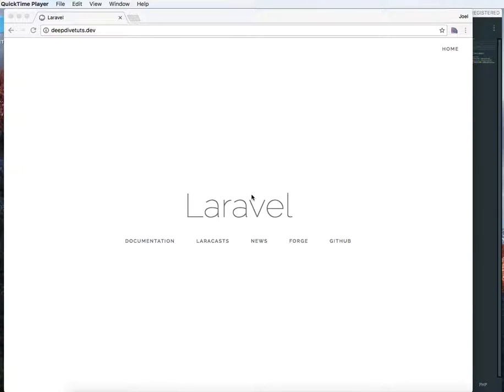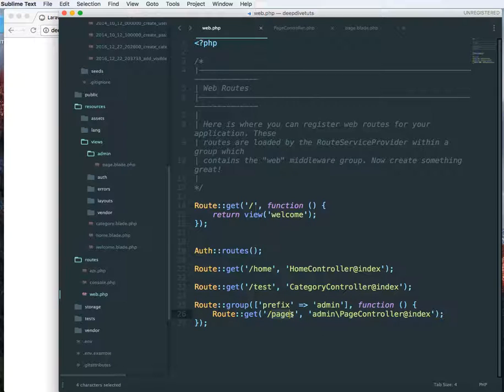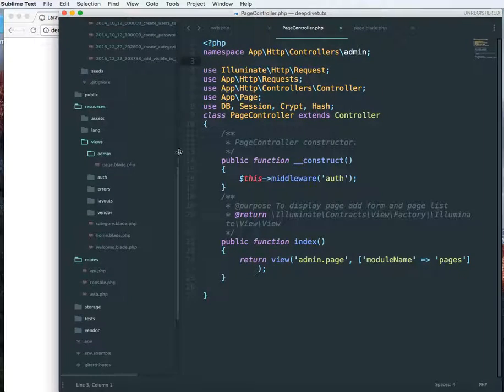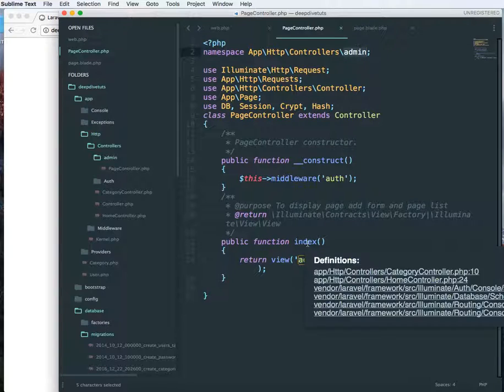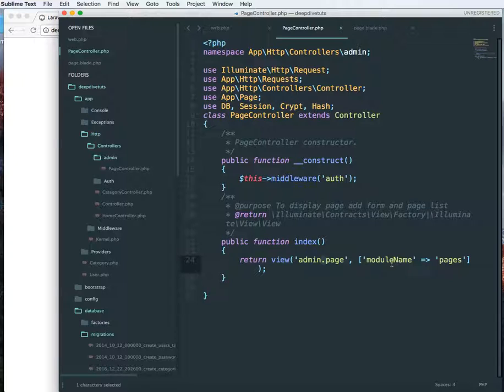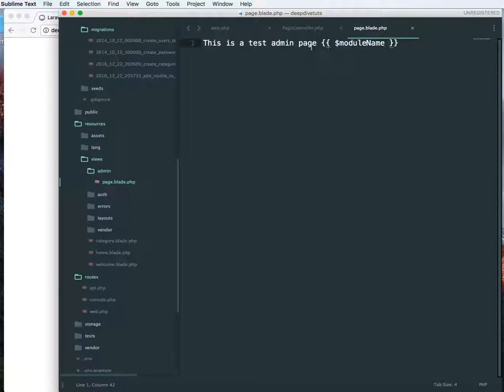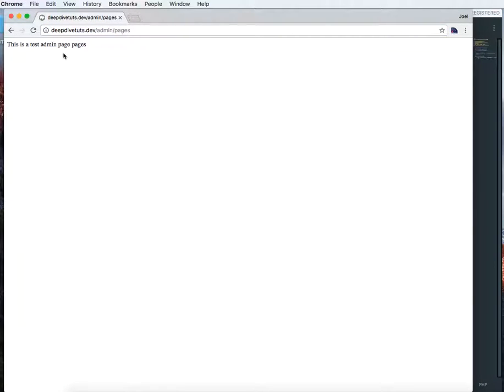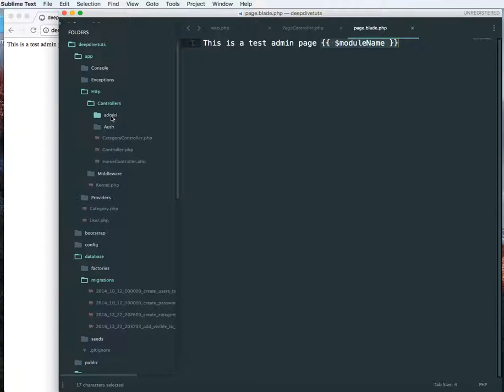Laravel Tutorial - Simple admin section using Route prefixes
Learn how to create a simple admin section in Laravel